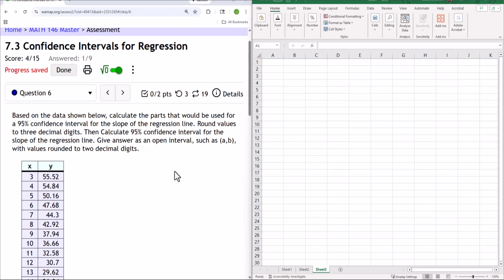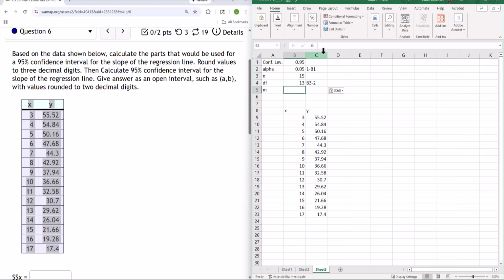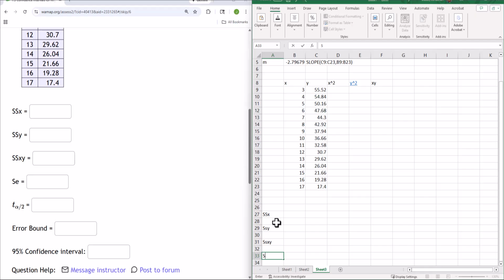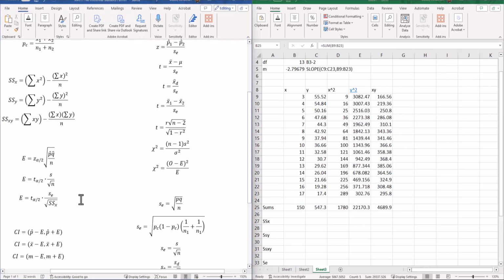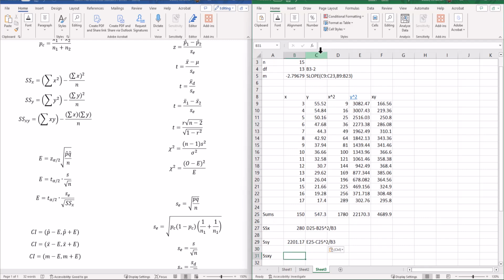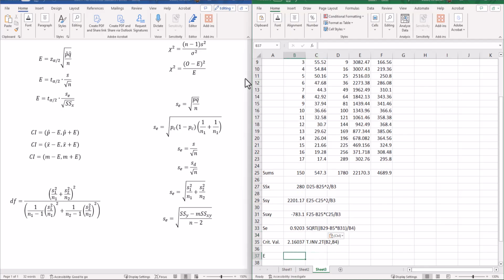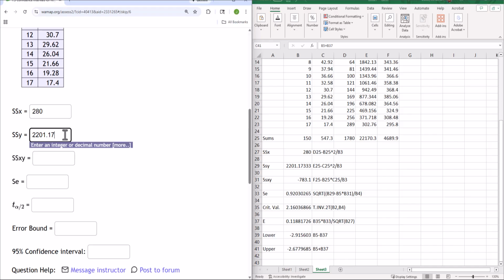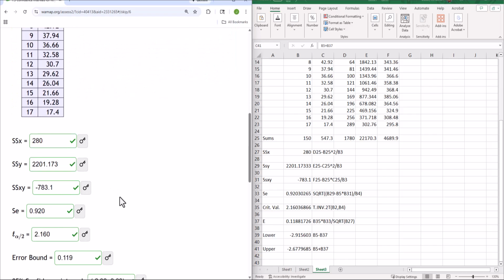Section 7 3 Confidence Intervals for Regression Part 2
Here is another example worked out using Excel.